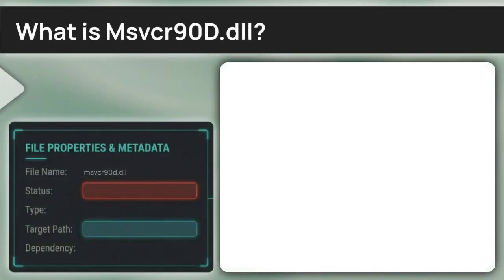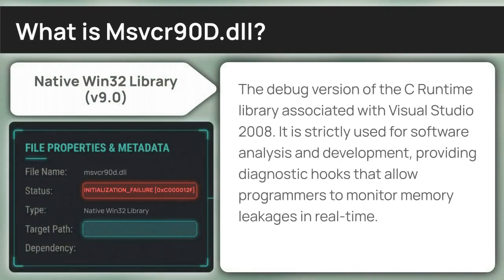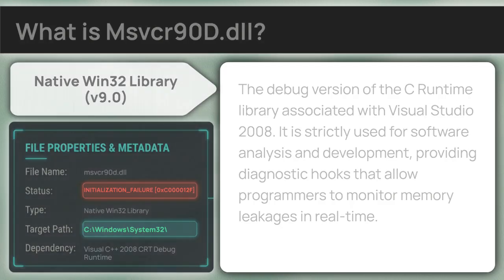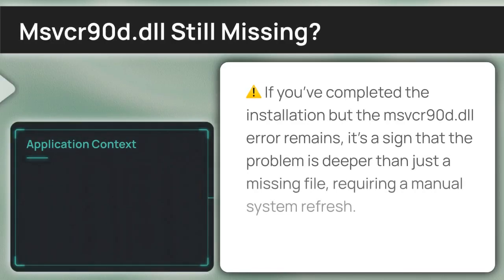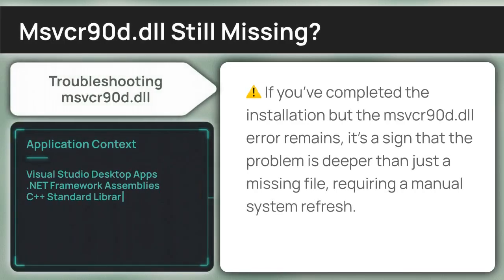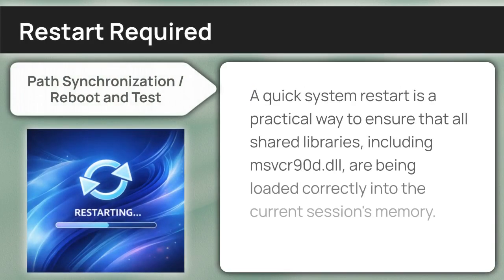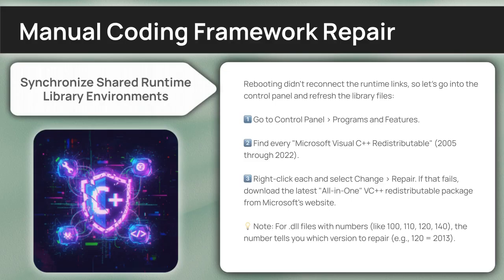Fix msvcr90d.dll Debug Error!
Msvcr90d.dll: Pro Guide for Repairing Missing or Corrupt DLL Errors in Visual C++ 2008 CRT Debug Runtime. 🛠️⚙️ An optional maintenance-related application is referenced at this

Seeing the error that says Msvcr90d.dll is missing or not found?  At its core, Msvcr90d.dll is a shared resource library used by Visual C++ 2008 CRT Debug Runtime to handle specific program functions. A “not found” error often indicates a missing dependency or an installation that didn’t fully complete.

What is Msvcr90D.dll? The debug version of the C Runtime library associated with Visual Studio 2008. It is strictly used for software analysis and development, providing diagnostic hooks that allow programmers to monitor memory leakages in real-time.

Within the Visual C++ 2008 CRT Debug Runtime environment, Msvcr90d.dll operates as a Native Win32 Library DLL using the Native Win32 Library protocol. I’ll guide you through straightforward troubleshooting steps to help address the problem.

▶ Video Content:

- Discover more about the msvcr90d.dll file
- Reviewing msvcr90d.dll requirements and compatibility

Timestamps:

00:00 - msvcr90d.dll Error Fix Without Downloading DLL Files
00:19 - What Is msvcr90d.dll and Why Do You Need It
00:40 - How to Replace msvcr90d.dll File in Windows System
01:00 - Restart Your PC After Installing msvcr90d.dll
01:20 - Repair Coding Framework to Fix msvcr90d.dll Error
02:05 - Stay Protected When Fixing msvcr90d.dll Issues